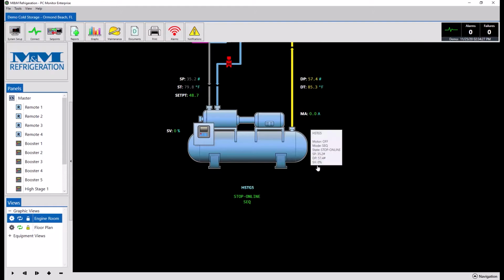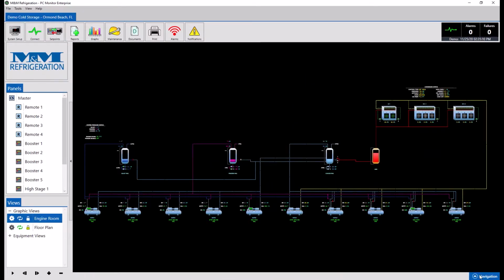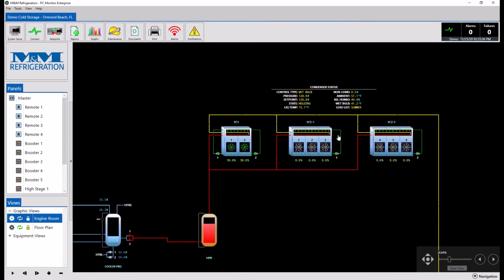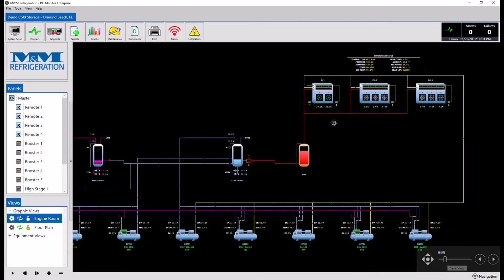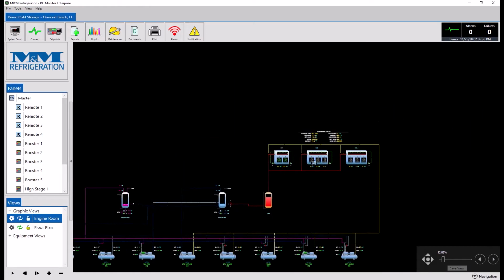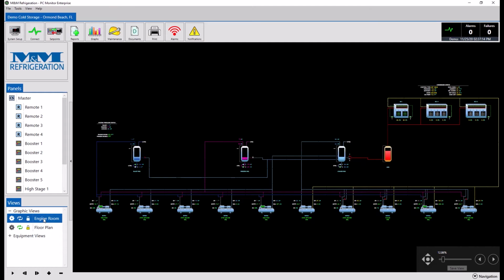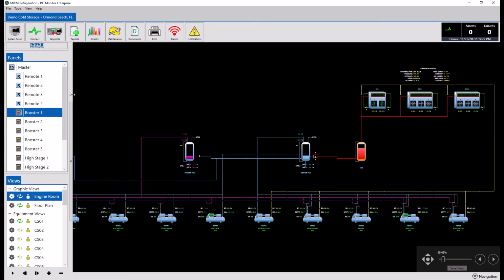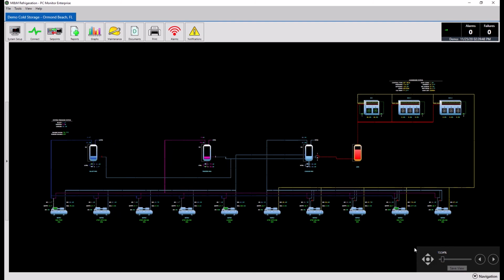How to Use Views and Navigation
PC Monitor Enterprise allows for a high level of customization and interface adjustability so you can use it the way you want to.

Learn about all of the different elements that allow you to keep an eye on your system: viewing the engine room and all units, including Air Handlers/Evaporators, Condensers, or any of the many system components you can use M&M to run.

Make custom views, rearrange your user interface entirely.
The control is at your fingertips!